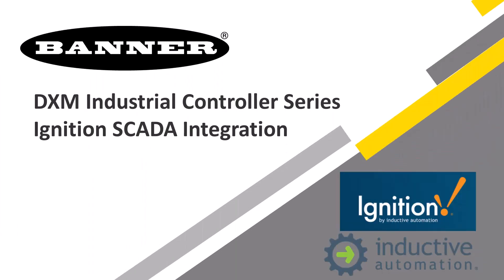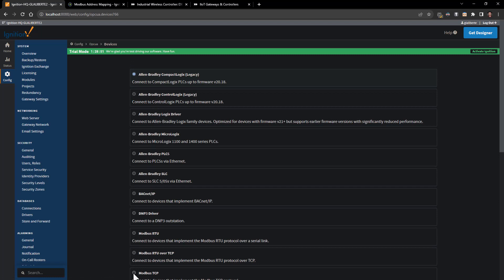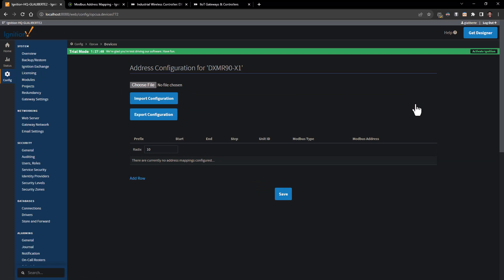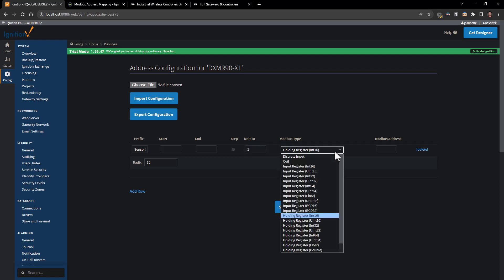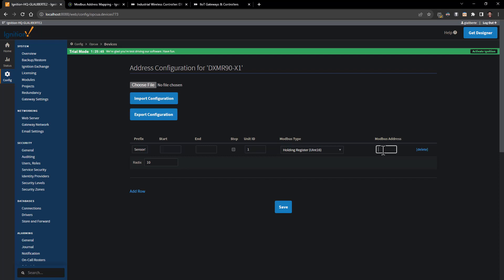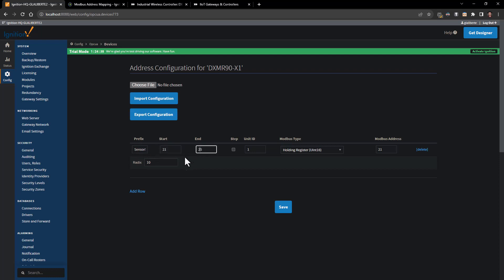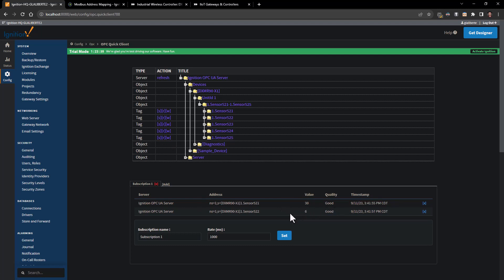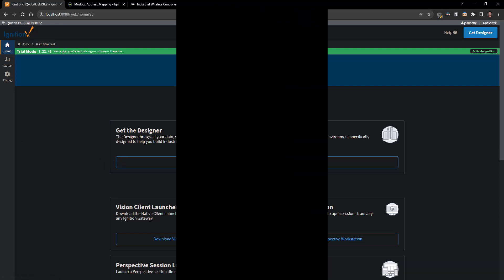Integrating Banner's DXM Controller with Ignition SCADA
In this video, learn how to integrate a DXM controller from Banner with Ignition.